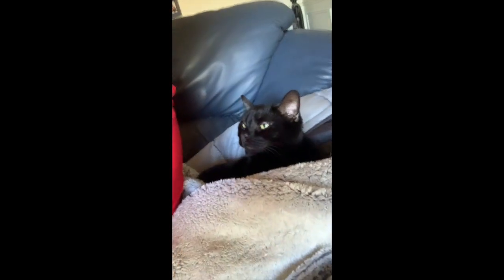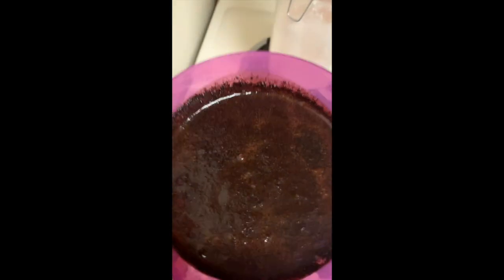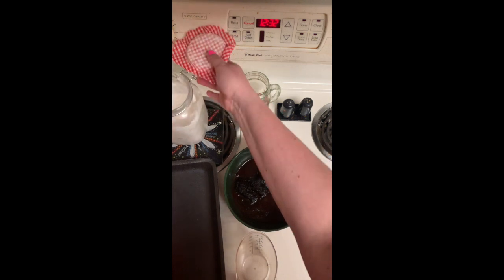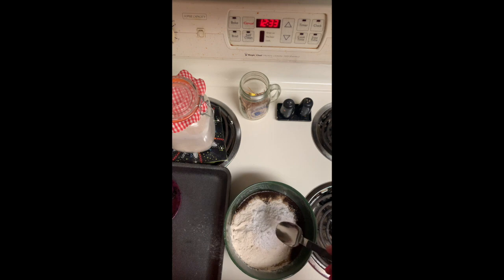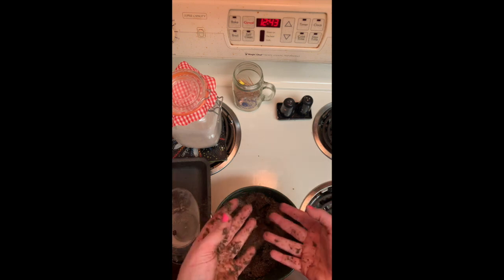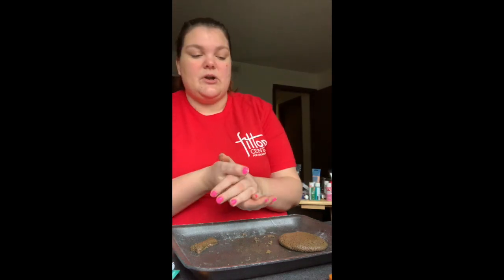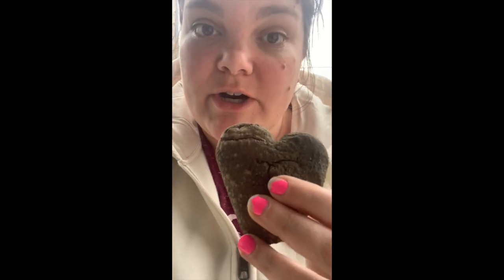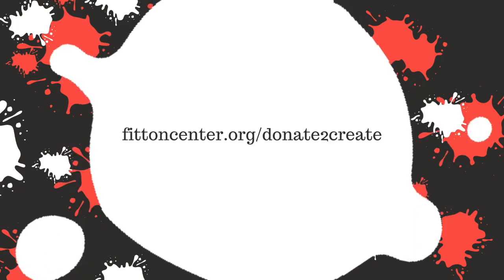Virtual Fitton: Fossil Dough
A tutorial on how to make easy fossil dough at home with a few simple ingredients you probably have at home!

Fitton Center for Creative Arts is located in Hamilton, Ohio. You can donate to support our community arts center by visiting

Happy creating!